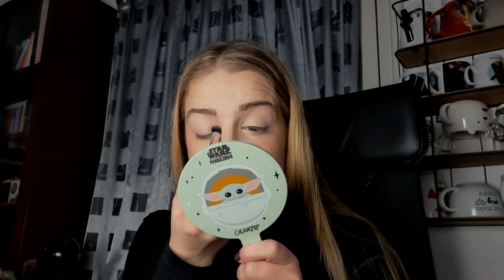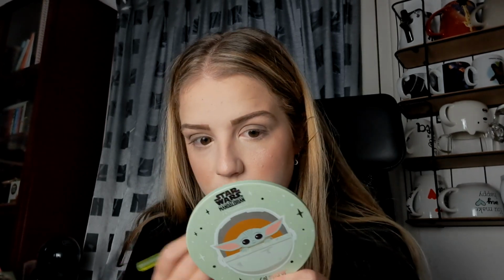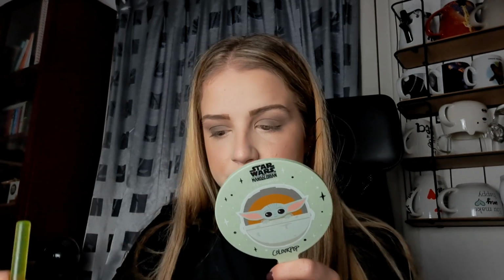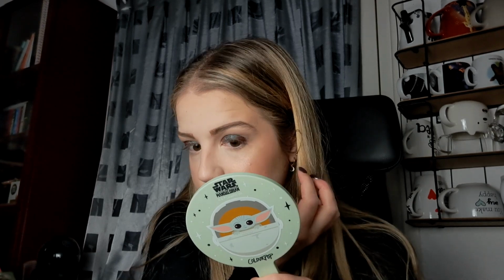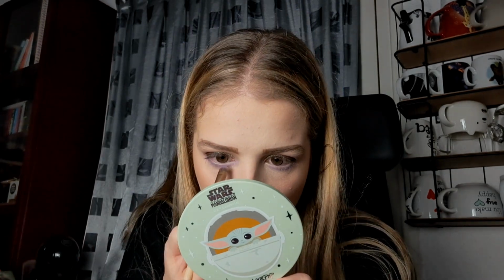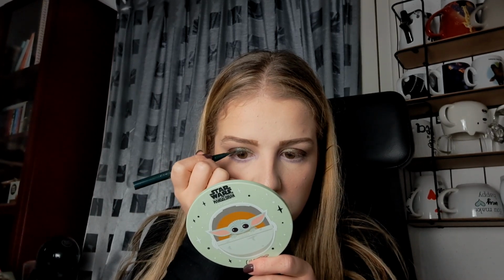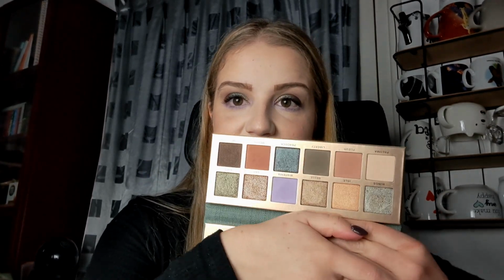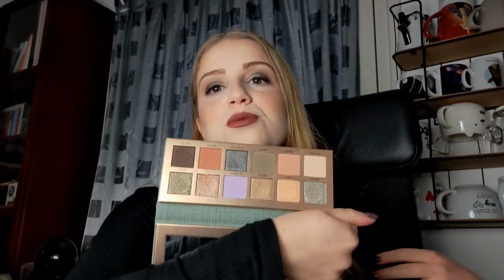31 Days of trying new palettes: Day 23 - ABH nouveau palette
What I'm wearing:
Face
- Bondi sands sunny daze spf 50
- E.l.f. puff puff primer
- Milk makeup setting spray
- W7 HD concealer
- Catrice all matt plush shine control powder banana shade

Cheeks
- E.l.f. primer infused bronzer in forever sunkissed
- Estee Lauder deluxe all-over face compact
- Maybelline masterchrome in 300 Sandstone shimmer
- Freedom highlighter in diffused

Eyes
-Catrice camouflage cream concealer
-Mua glitter glue
-Essence24 ever defined volume mascara
-E.l.f. no budge eyeshadow stick in perfect pearl
-MUA brow define eyebrow pencil
-ABH nouveau eyeshadow palette

Lips
-ABH stevie